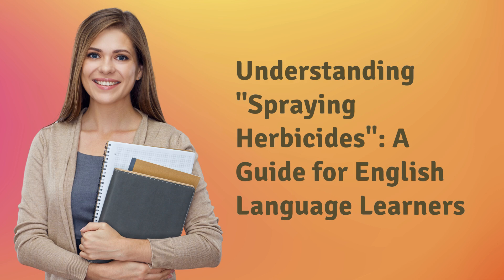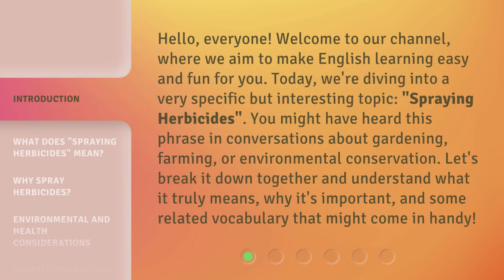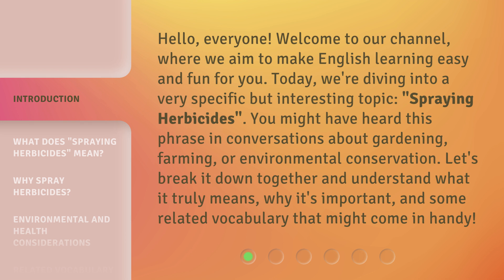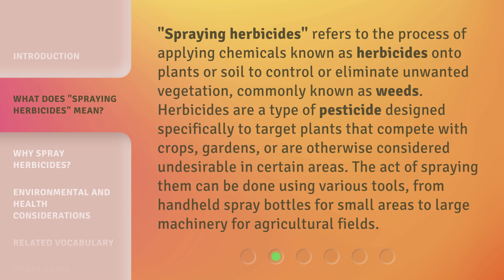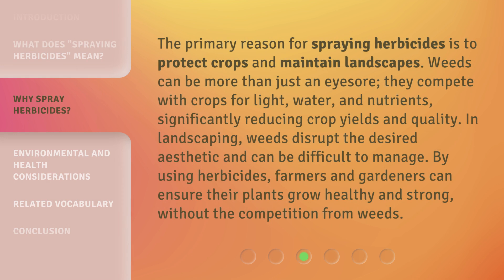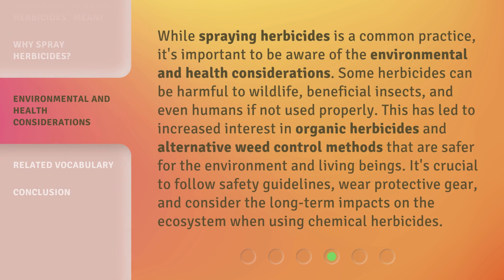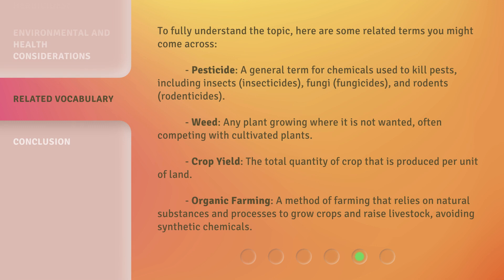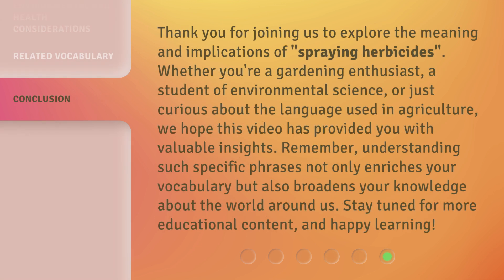Understanding "Spraying Herbicides": A Guide for English Language Learners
Mastering Herbicide Spraying: Essential Tips for English Learners • Learn the ins and outs of herbicide spraying in this comprehensive guide tailored for English language learners. From techniques to safety measures, this video has got you covered!

00:00 • Introduction - Understanding "Spraying Herbicides": A Guide for English Language Learners
00:40 • What Does "Spraying Herbicides" Mean?
01:17 • Why Spray Herbicides?
01:51 • Environmental and Health Considerations
02:29 • Related Vocabulary